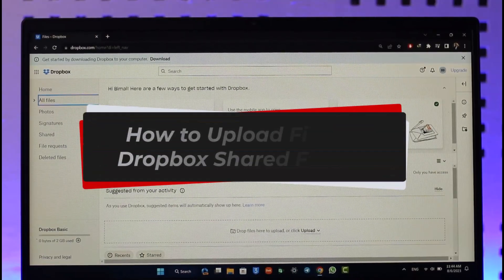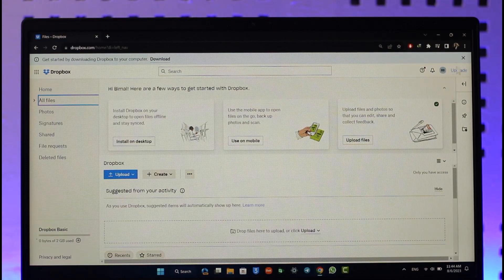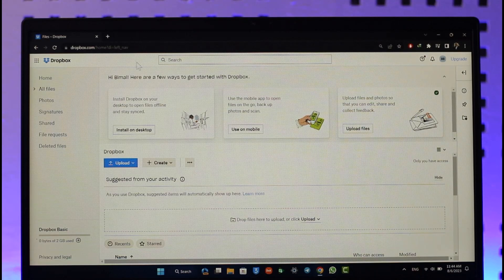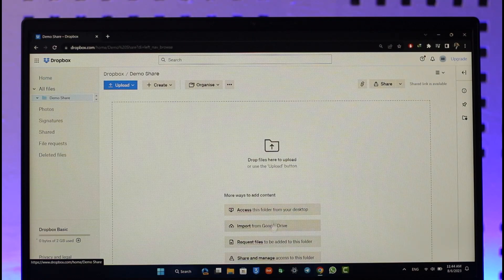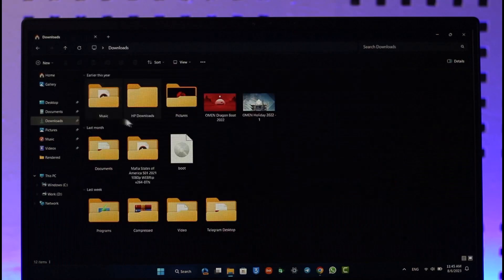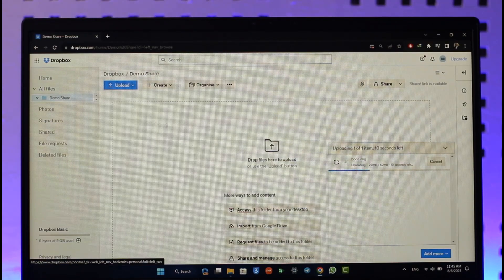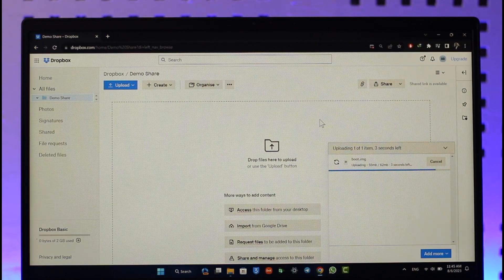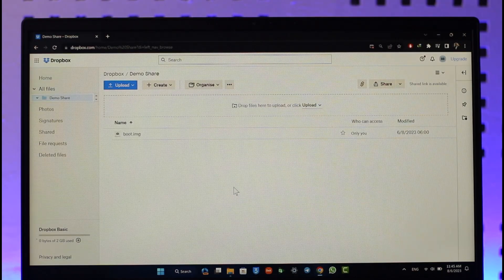How to Upload Files to Dropbox Shared Folders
In this tutorial video, I am simply going to show you how you can upload files to Dropbox on Shared Folders.

~Chapters:
0:00 Introduction
0:13 General Info
0:31 Upload Files
1:11 Conclusion